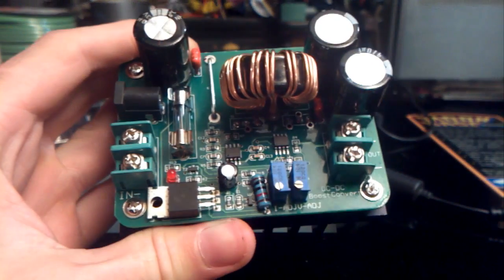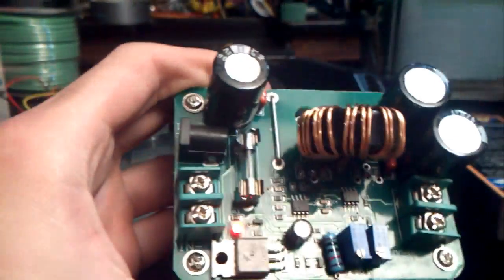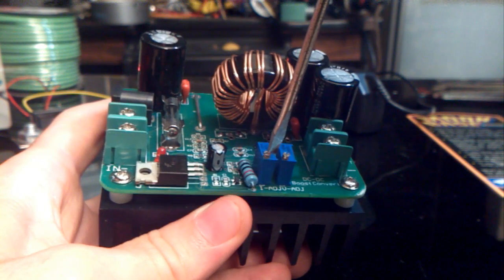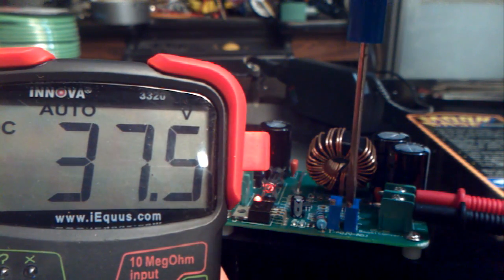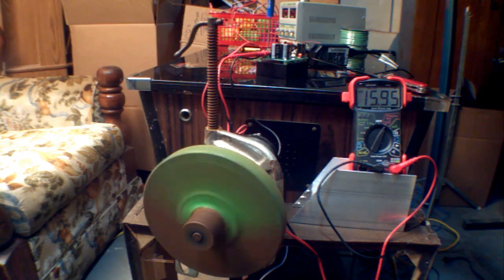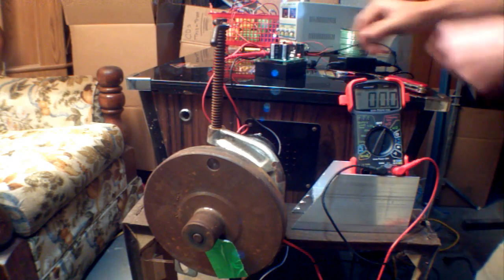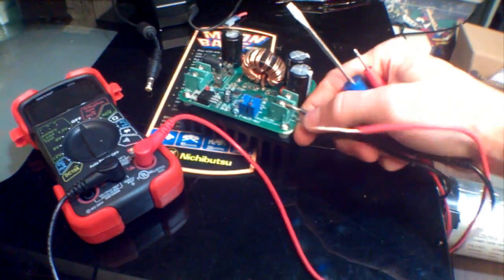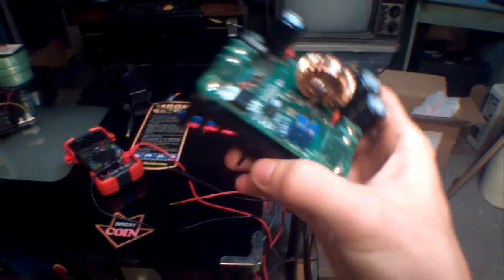Ebay Reviews: 10-80v DC step up converter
this video is barely good enough for my to upload, but oh well. i'm really satisfied with my new power supply. i can feed it with 16v and it puts out 48 volts nicely.

intro music is from Life On A Grid. its an Amiga graphics demo by ADA.